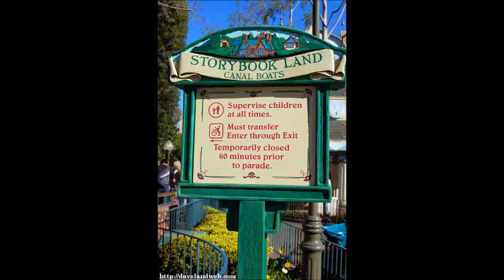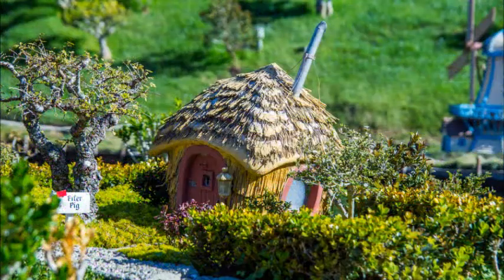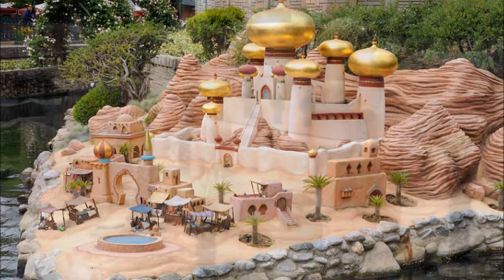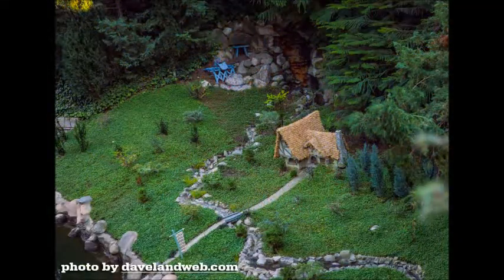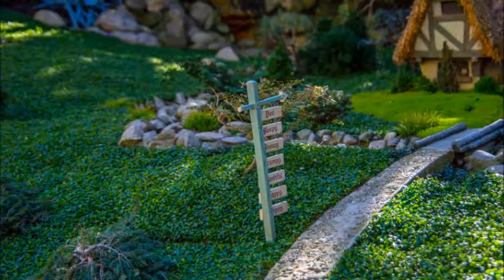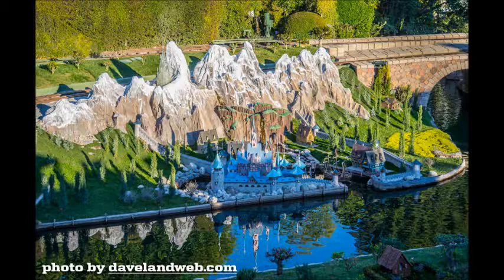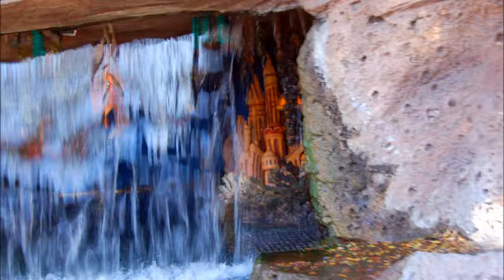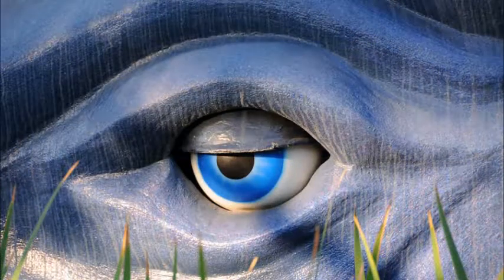Storybookland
Travel to all your favorite storybook lands on a canal boat.